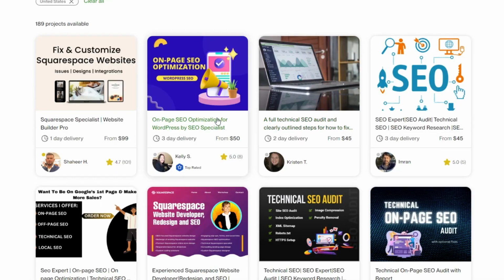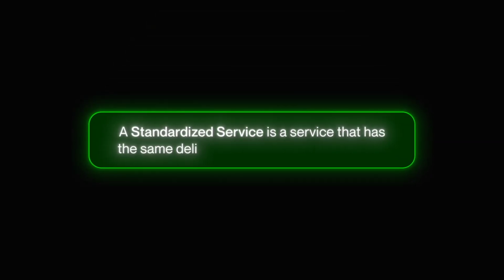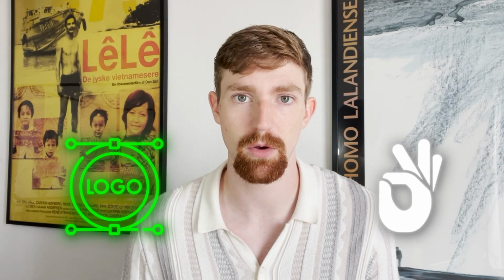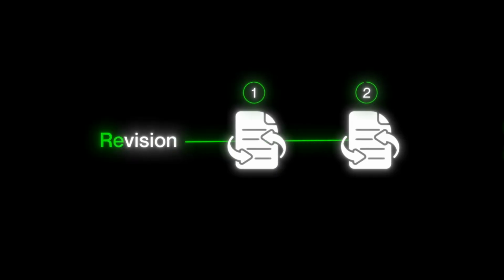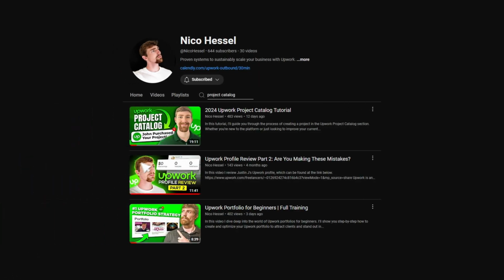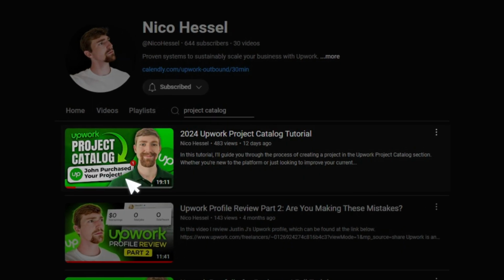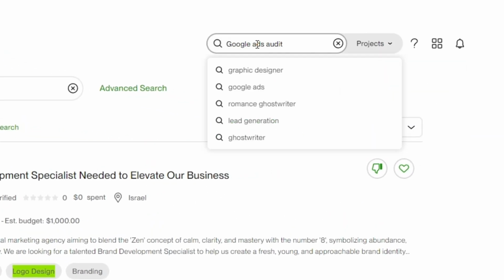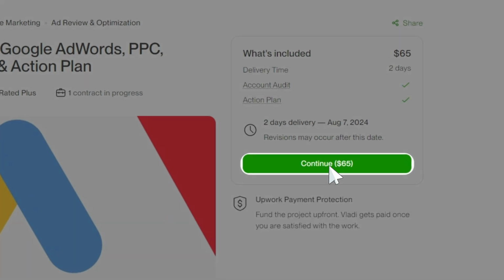Project Catalog vs Portfolio Upwork | Key Differences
Summary:

In this video, I dive deep into the project catalog vs portfolio Upwork debate to help you understand the key differences between the two. Whether you're a freelancer just starting out or an agency looking to enhance your existing profile, knowing how to effectively use the Upwork Project Catalog and the Upwork portfolio sections can have a major impact on your success.